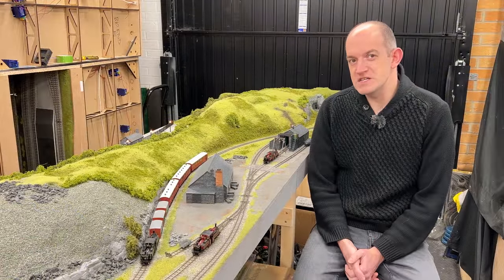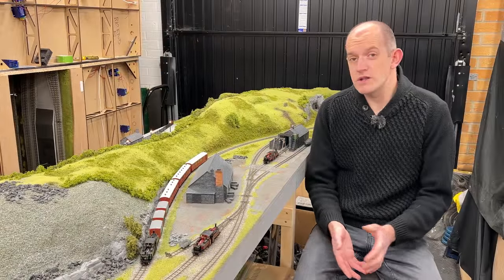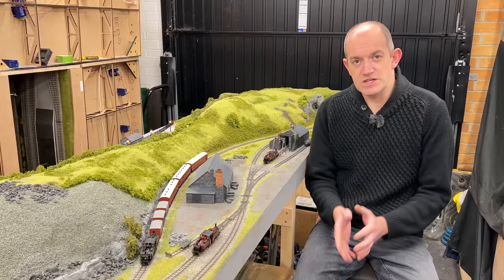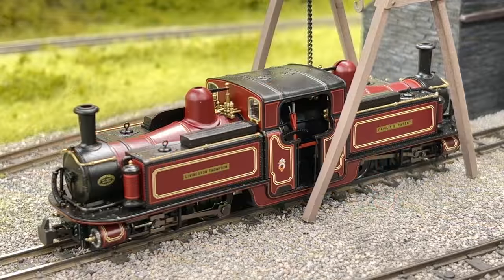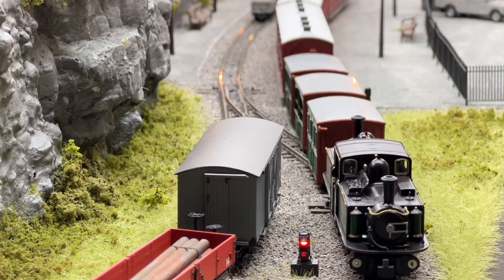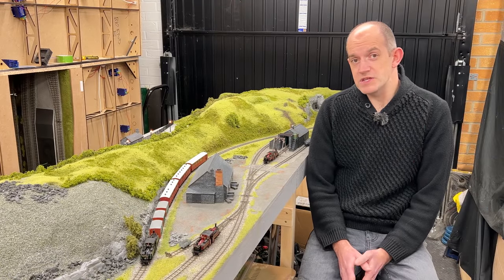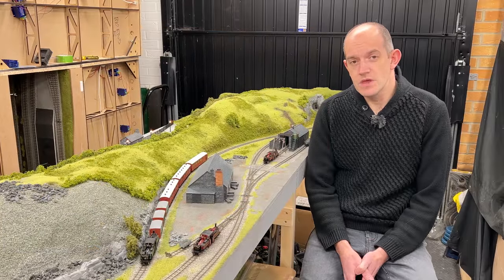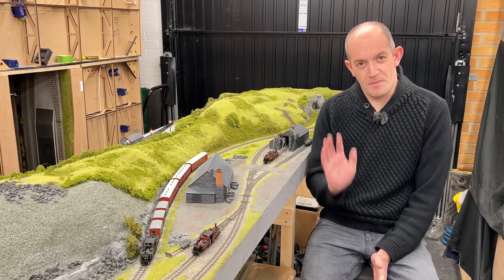HM175: Bachmann Double Fairlie 0-4-4-0T for 'OO9' gauge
Join Mike Wild as he takes a closer look at the exciting new 'OO9' gauge Double Fairlie narrow gauge steam engine from Bachmann.

The latest issue is available from newsagents nationwide including WHSmiths, Tesco and Sainsbury's as well as direct from the Key Publishing Shop by following this link...